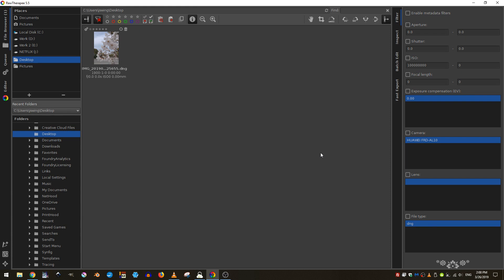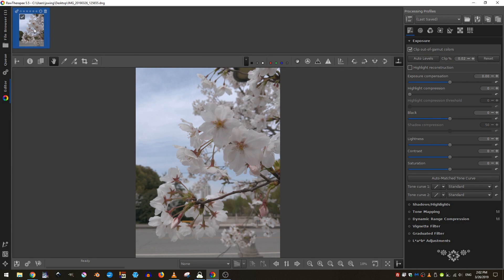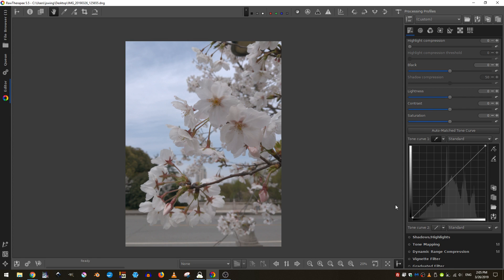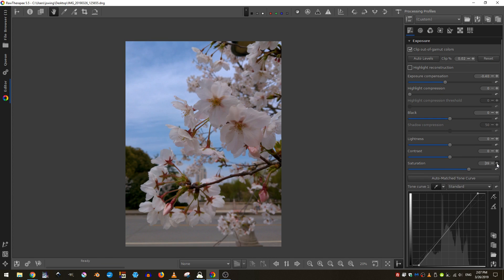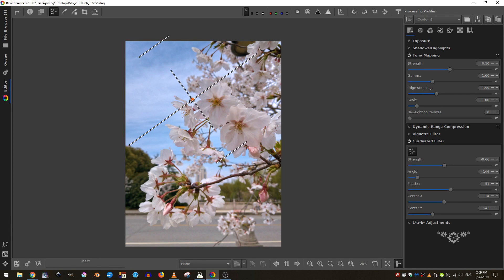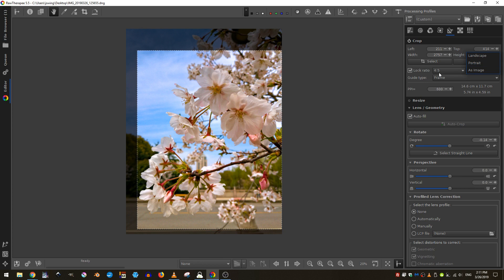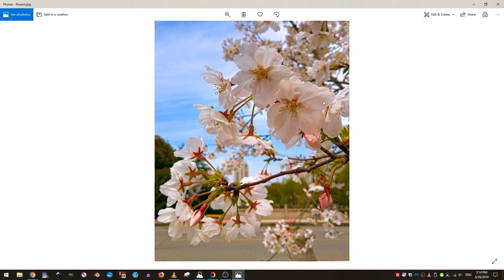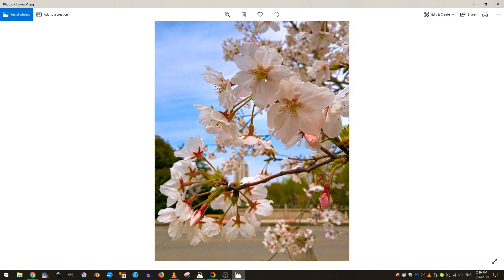Processing Photographs in Rawtherapee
SUPPORT BLENDER!